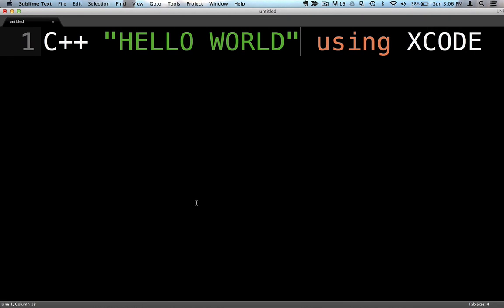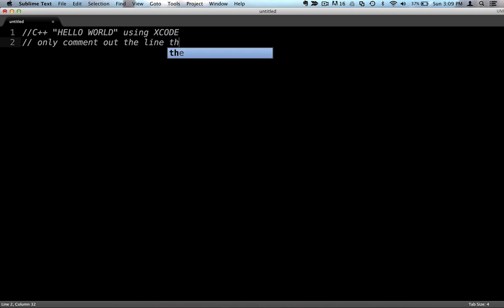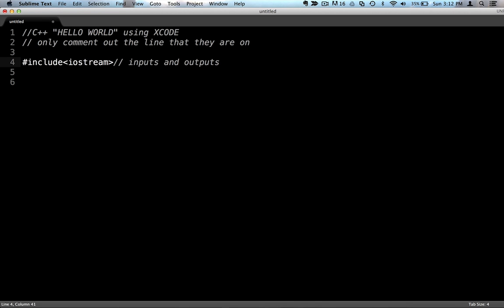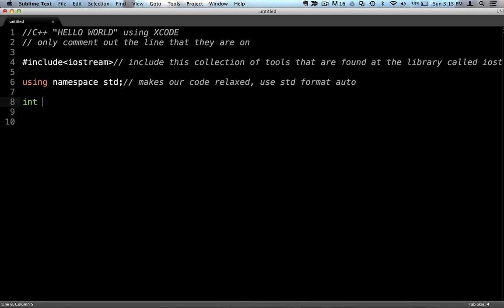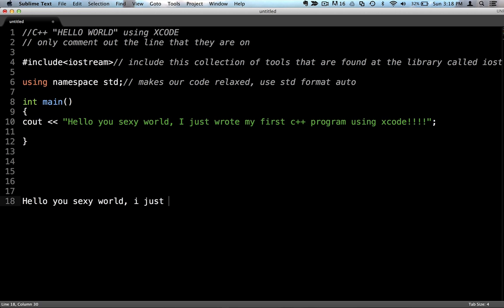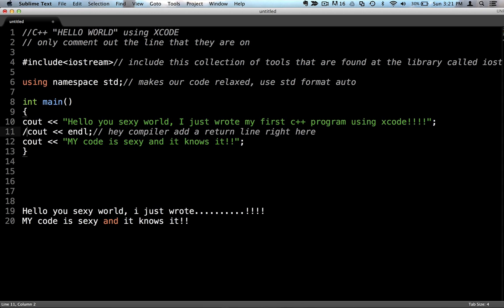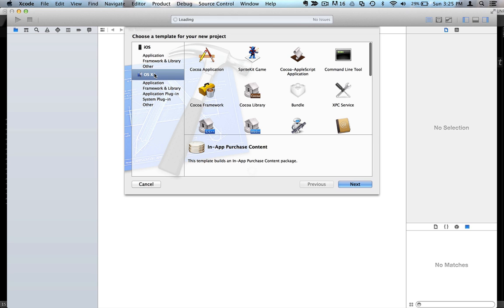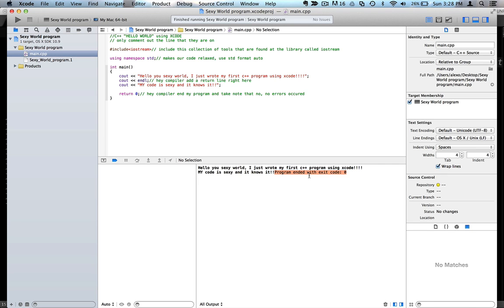Learn to code using Xcode (C++) an Informative Beginners Tutorial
How to use xcode and write your first c++ program, very easy to follow and informative tutorial that will run you through all the basics of learning how to write your first program.